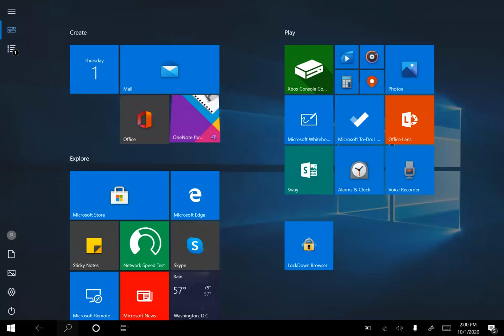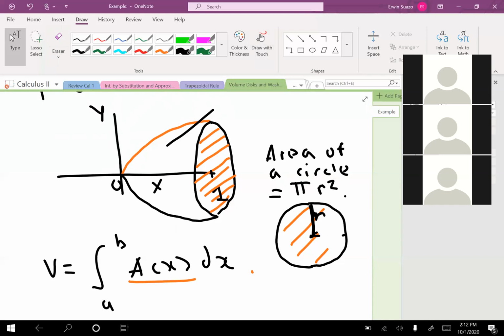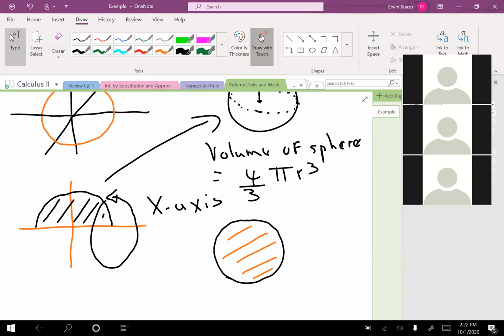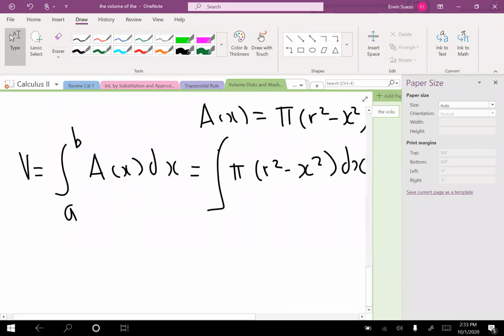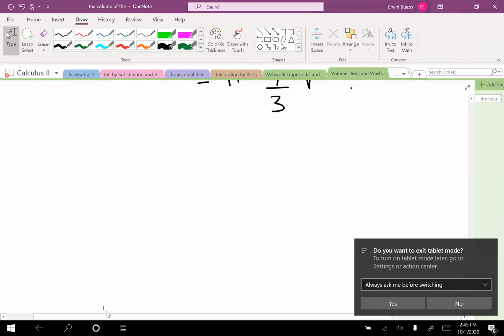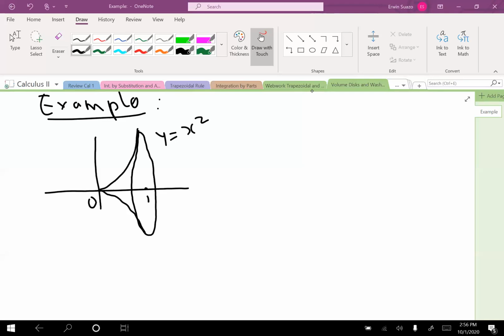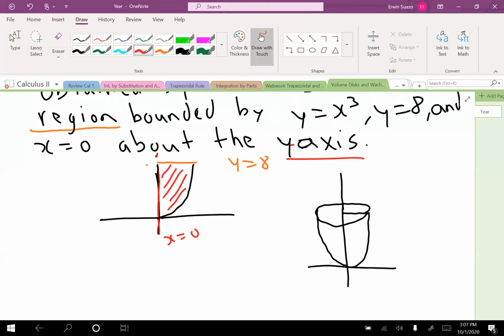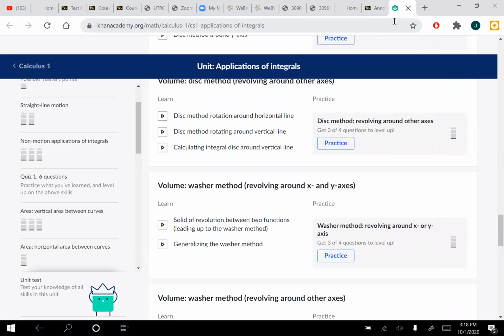Calculus 2: Lecture 21- Volume (Disks) ProfeSuazo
Volume (Disks)